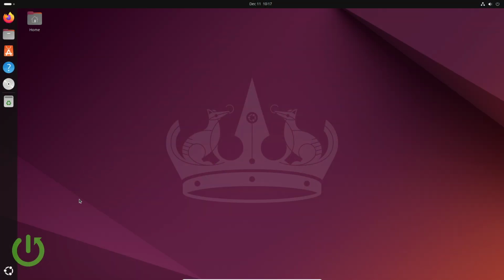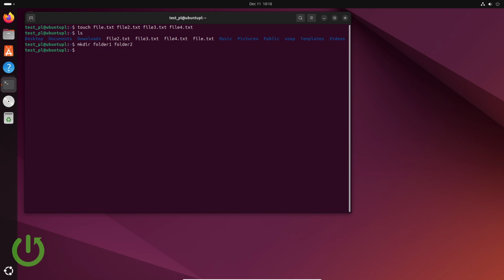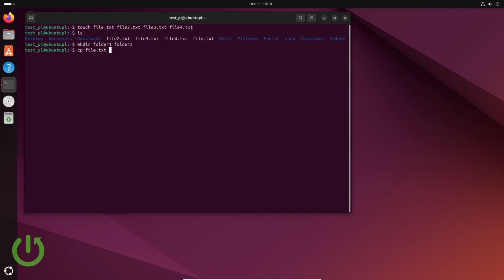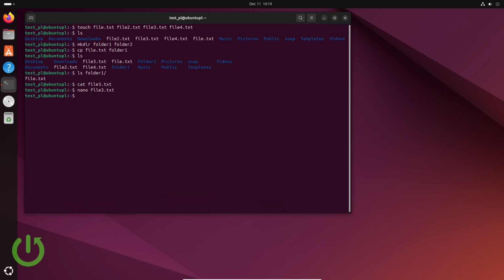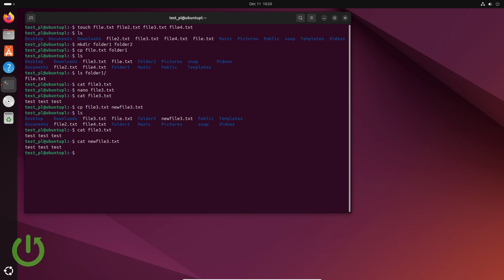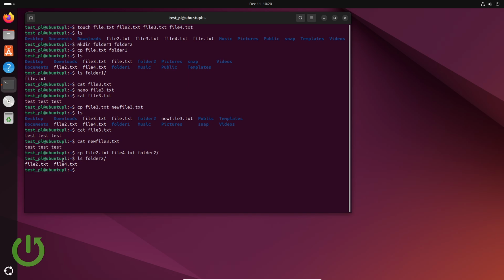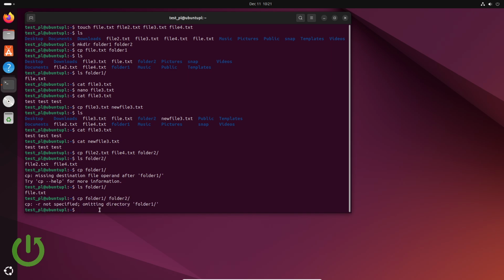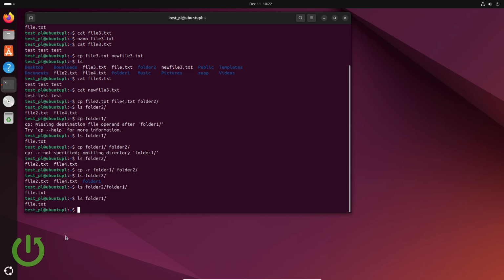Linux – How to Copy Files and Folders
In this video we show how to copy files and folders on Linux using the terminal. You will learn how to use the cp command to copy single files, rename a copy, copy multiple files into a folder, and copy directories with cp -r. We also create sample files and folders with touch and mkdir and edit a file with nano to demonstrate copying content. This is a short, clear guide for beginners and for anyone who wants quick command-line tips for Linux file management.

How to copy files and folders on Linux?
How to use cp -r to copy directories on Linux?
How to copy multiple files to a folder on Linux?

0:00 Intro — Open terminal & overview
0:04 Create sample files and folders (touch, mkdir)
0:57 Copy one file to a folder using cp
1:32 Copy and rename a file (cp file3.txt new_file3.txt)
2:41 Copy multiple files into a folder
3:39 Copy folders recursively with cp -r
5:03 Recap and outro